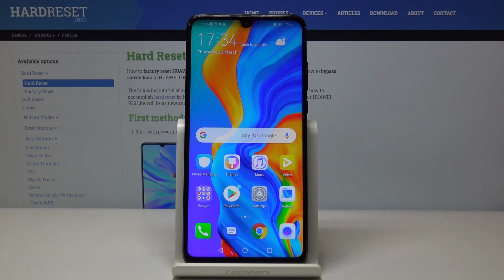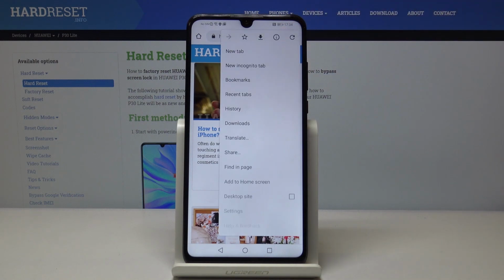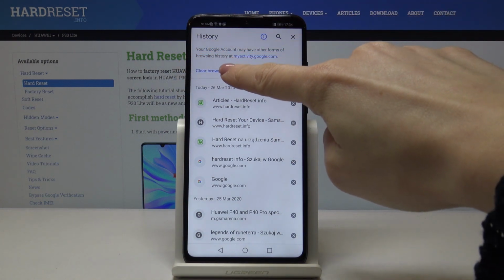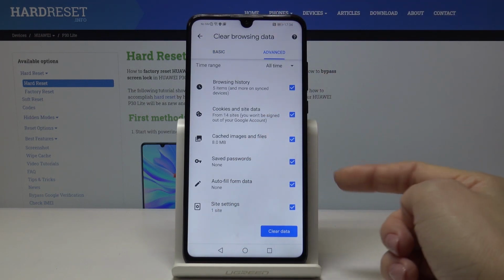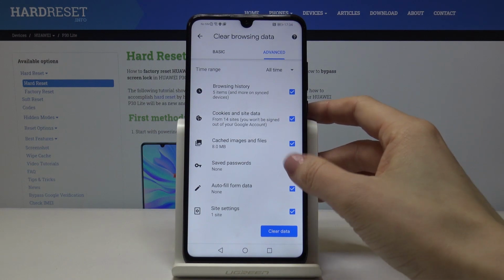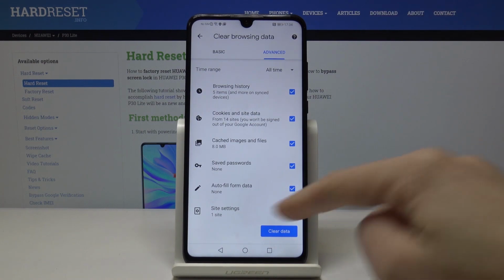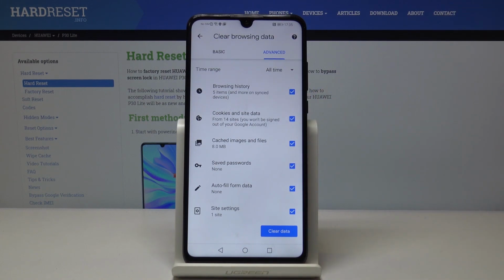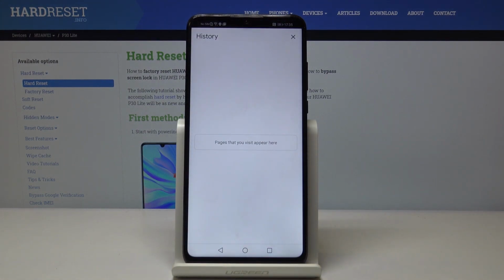How to Erase Chrome History & Cookies in Huawei P30 Lite - Clear Browser Data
Learn more info about Huawei P30 Lite:
Check out the presented steps will let you clear all of the browser data in Huawei P30 Lite. This process may improve the functionality of your browser. It will erase all of the saved passwords, history of visited sites, cookies and more. Don’t worry about the personal files, it won’t be affected.

How to reset Chrome data in Huawei P30 Lite? How to reset Chrome history in Huawei P30 Lite? How to clear browsing data on Huawei P30 Lite? How to reset browser history on Huawei P30 Lite?